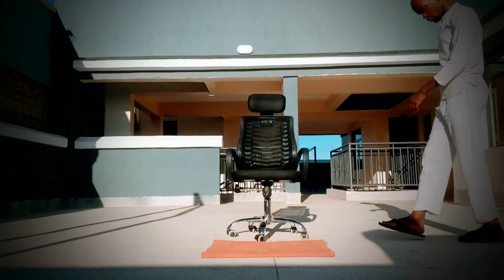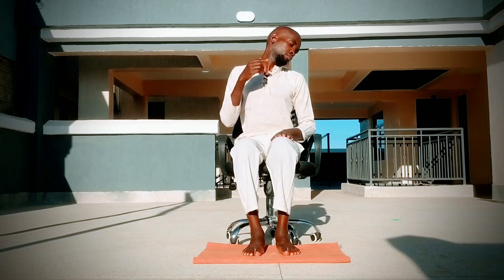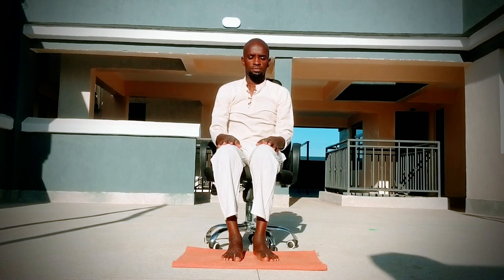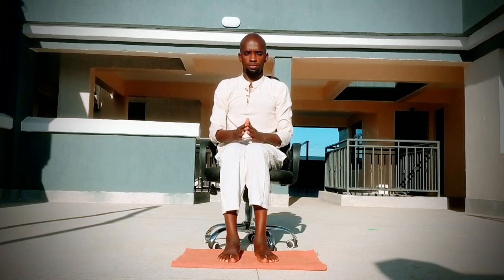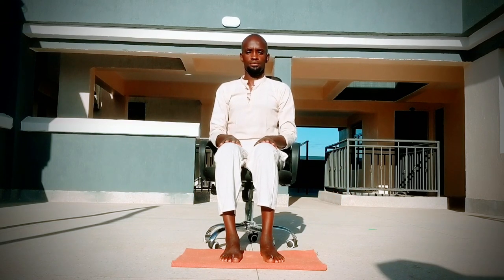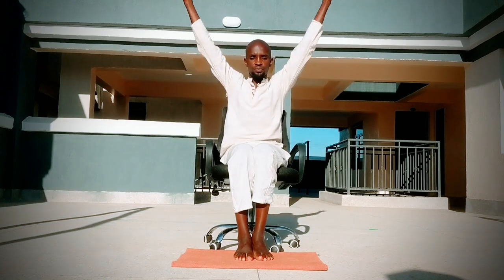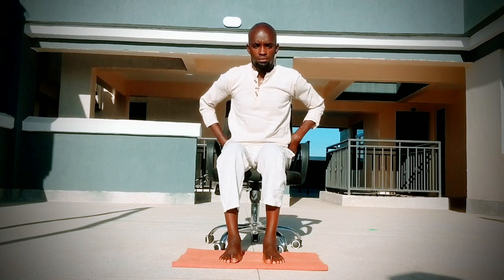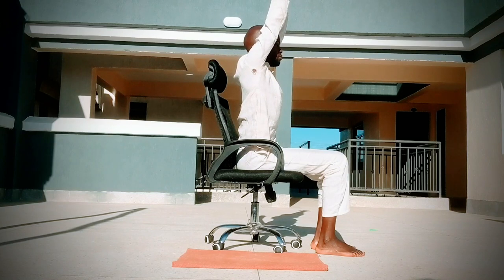Wheelchair exercises and Chair Yoga poses for Beginners, Seniors or Sedentary Lifestyle - Day 74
On Day 74, the splitchallenge takes it easy to explore ChairYoga. This is a form of adaptiveyoga that makes poses accessible for if you live a sedentary lifestyle or just want stretches you can do from the comfort of your sofa or wheelchair. It considers all bodies and abilities. It’s accessible to everyone, and multiple variations are taught, allowing the poses to be adapted to specific needs and abilities. Accessible yoga or adapted yoga are other common names for this practice.

Further Reading:
1. 'Adaptive' Yoga Opens This Practice to Everyone
2. Adaptive Yoga Is Proof That Yoga Is for Everyone
3. Wheelchair Exercises And Chair Yoga Poses For People With Sedentary Lifestyle